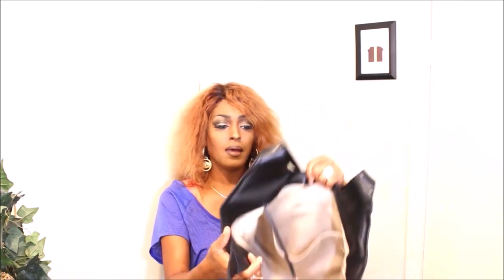🆕UNBAGGING MY NEW BRAHMIN CARLA NEWBURY🆕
HEY YOUTUBERS, CHECK OUT THIS COOL NEW BAG I GOT. CLICK THE LINK BELOW FOR MORE DETAILS ON THIS BAGS AND OTHER OPTIONS.

LINK TO BRAHMIN.COM AND THE CARLA BAGS INCLUDING THIS VERY CARLA BLACK NEWBURY: